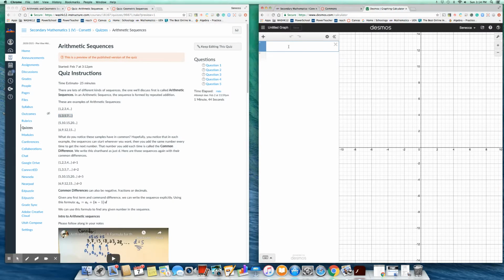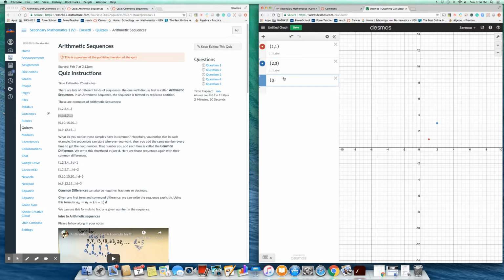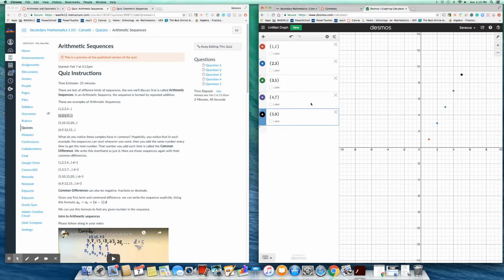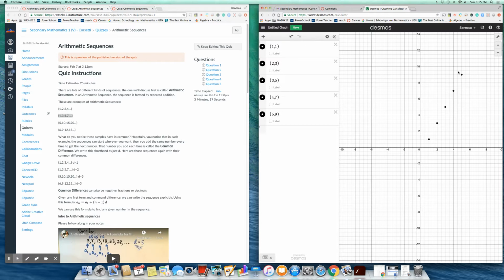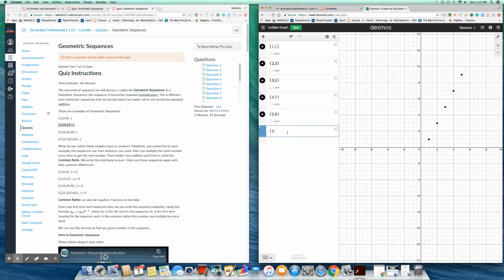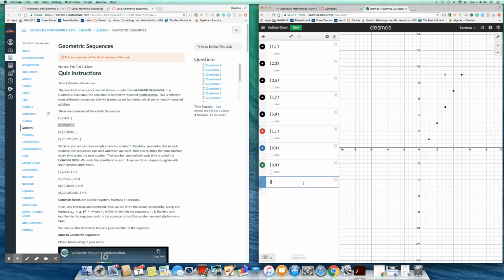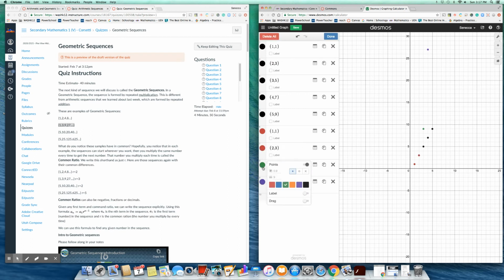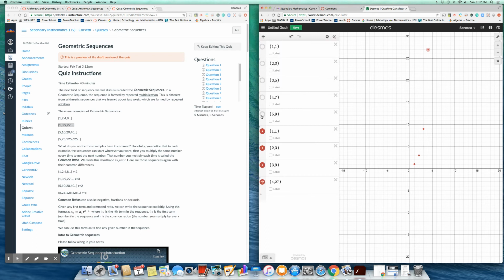Connecting arithmetic sequences to linear functions and geometric sequences to exponential functions